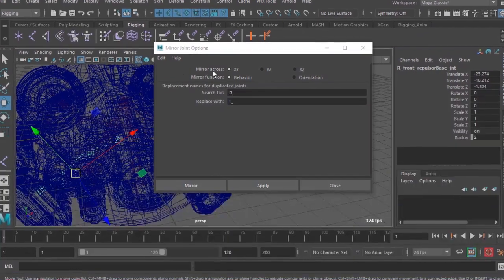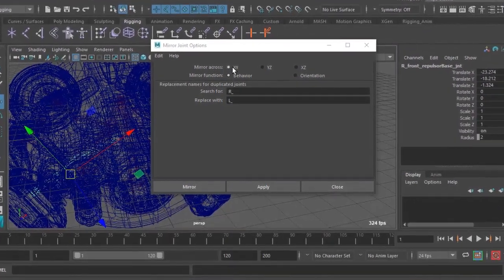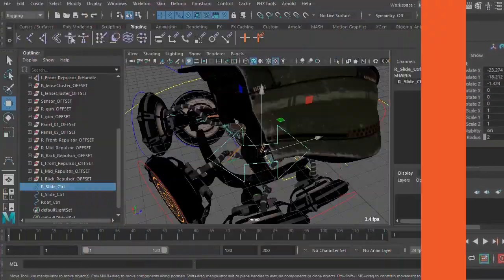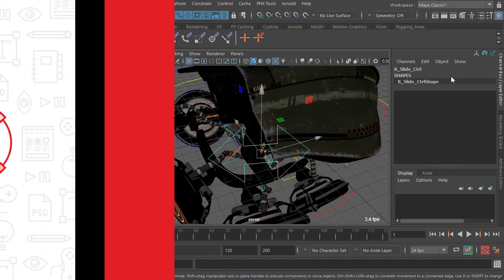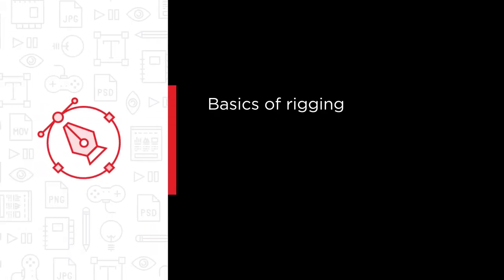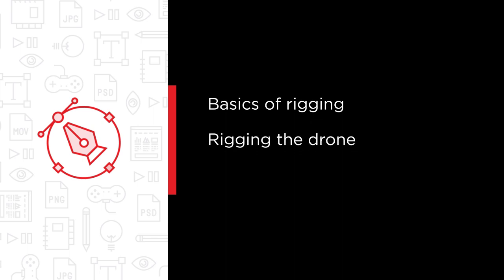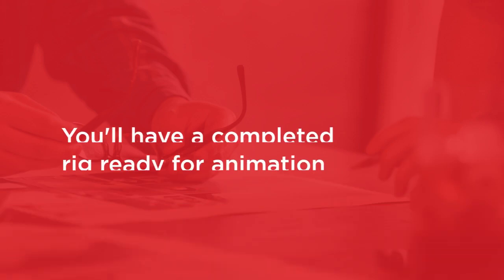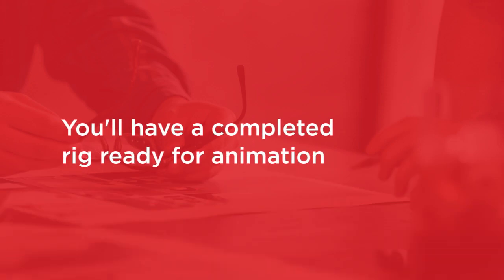Rigging Skills: Maya 2019 Fundamentals: Rigging and Animation Course Preview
Join Pluralsight author Mark Masters as he walks you through a preview of his "Maya 2019 Fundamentals: Rigging and Animation" course found only on Pluralsight.com. Build your technology skills with Mark’s help by learning the basics of rigging, setting up skeletons, and setting up control curves . Visit Pluralsight.com to start learning rigging and animation skills today!